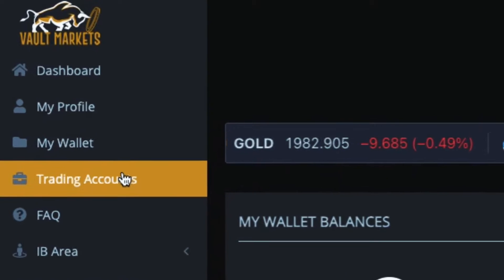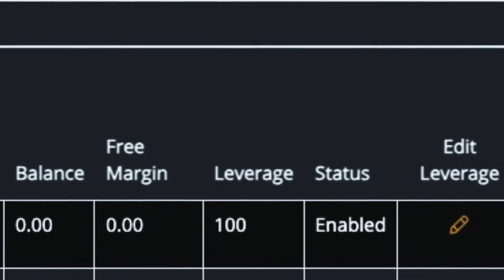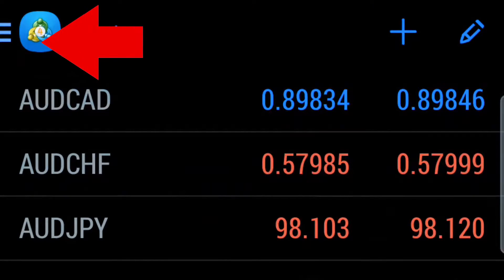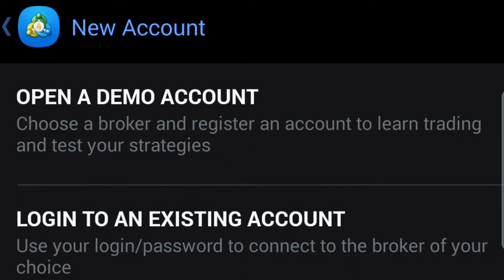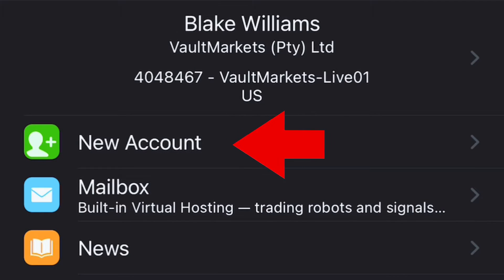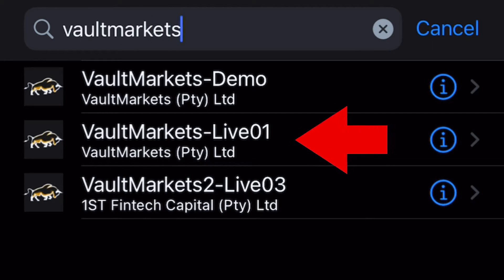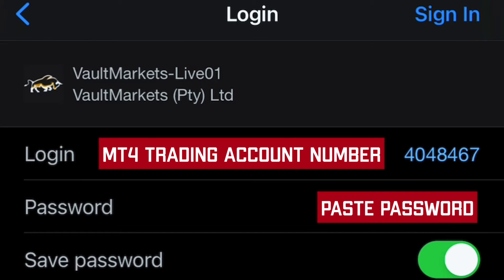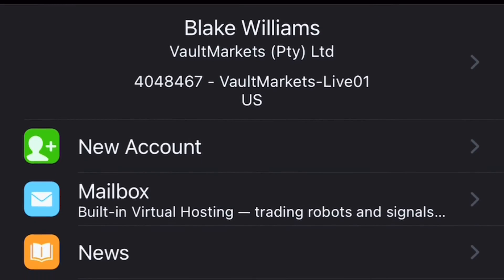Vault Markets | Logging into Your Trading Account on MetaTrader 4 (MT4)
Get ready for another enriching episode of our 'Teach Me to Trade' series, featuring the one and only @blakethechamp 📈

Join us as we demystify the process of logging into your trading account on MetaTrader 4.

Your trading journey just got a whole lot smoother, and we're proud to be part of your success!